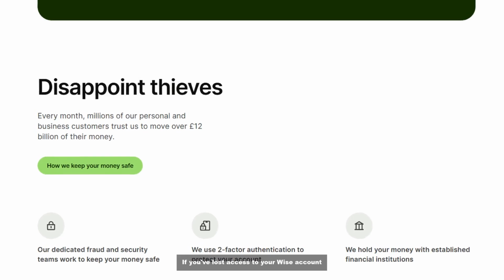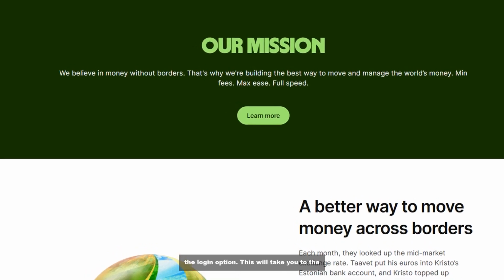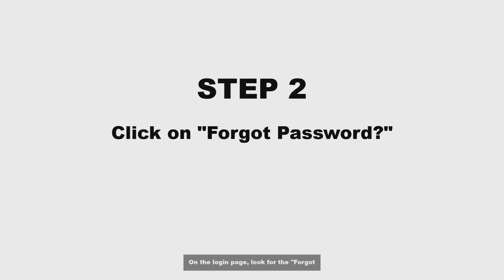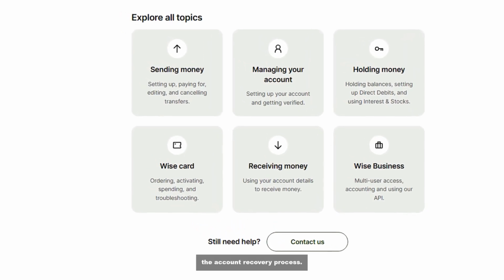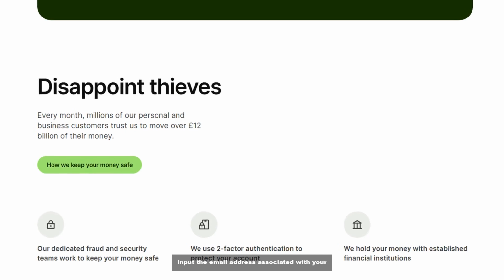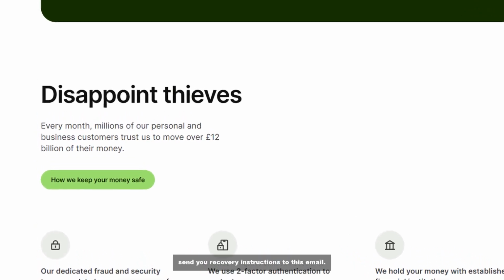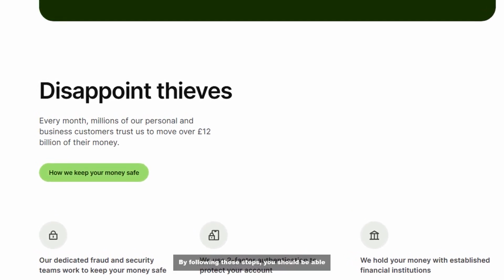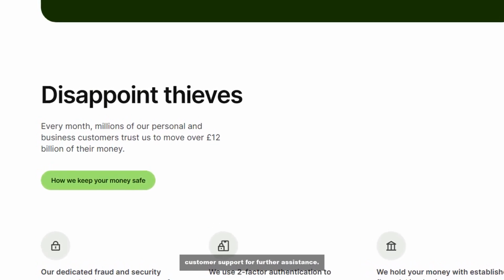How To Recover Wise Account Without Phone Number 2025 (2026)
In this video, we'll show you how to recover your Wise account without a phone number in 2025. If you've lost access to your account and need help, this guide will provide step-by-step instructions to get you back on track.